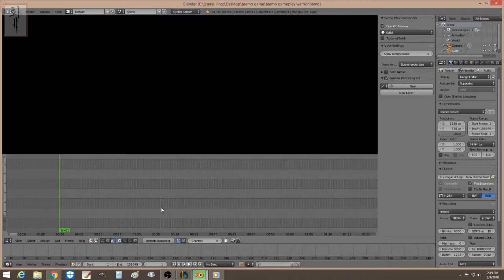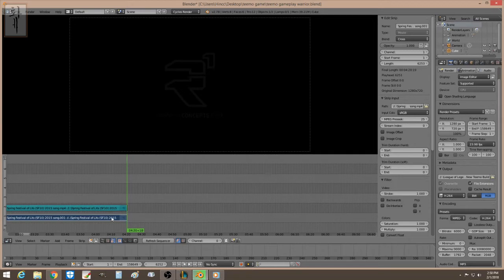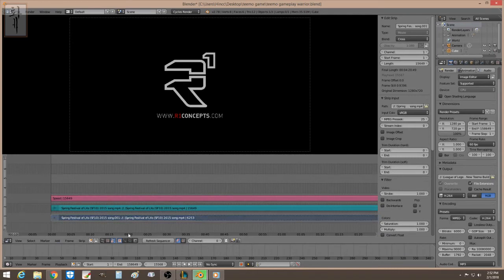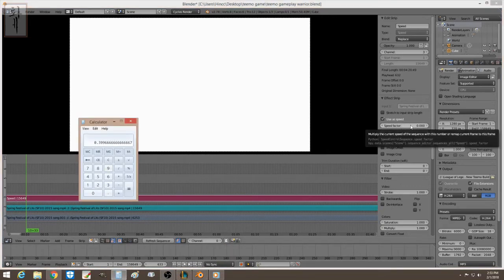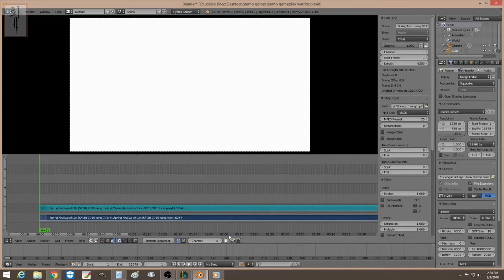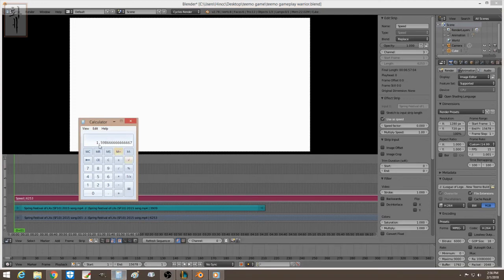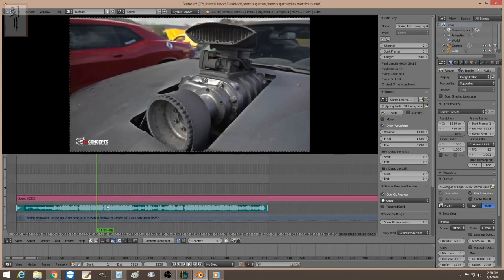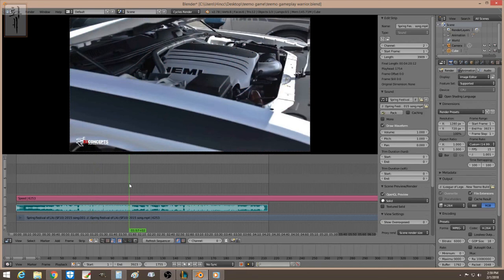Blender VSE | Mixing Two Frame Rates Together | Convert FPS | Tutorial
You Can Convert The Video Frame Rates With Blender. Example:24 fps to 60 fps, or 60 fps to 24 fps.  Or 30 Or 120 Fps

[Speed Control Effect Strip]
Speed Factor = Source [Original Video Fps] / Output [Desired Output Fps]

Example: 15 Fps (Source) Divided By 60 Fps (Convert It To) = Speed Factor = 0.25 (Slow It Down) (Length Of The Video Will Increased, Be Sure To Adjust The Length Correctly)

60 Fps (Source) / 24 (Desired Output) =
Speed Factor 2.5 (Speeding It Up) (Length Of The Video Will Decreased)

When Editing Video, You Want To Have All The Video On The Same FPS, Otherwise, The Audio And Video Will Not Sync, And The Video Might Be Too Fast Or Too Slow.

Example:  Export FPS is 60.  You Import A 60 FPS, Finish Editing, Then Export it out As 60 FPS.  The Video Will Not Have  A Problem.  But If You Import A 30 FPS  Video With A 60 Fps Video On Export Setting At 60 Fps, The 60 Fps Video Will be Fine, But The 30 Fps Will Be Out Of Sync.